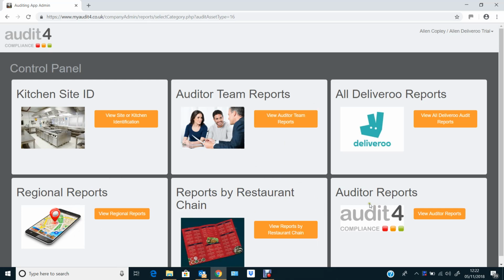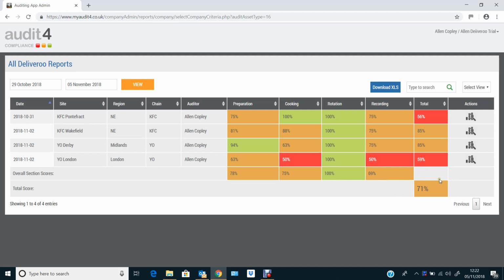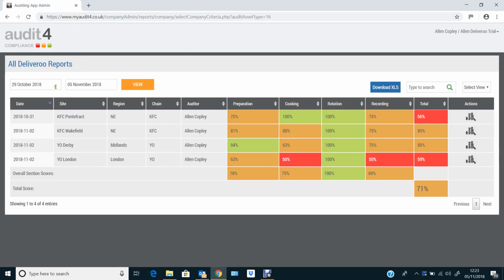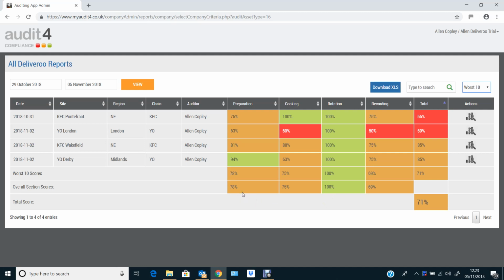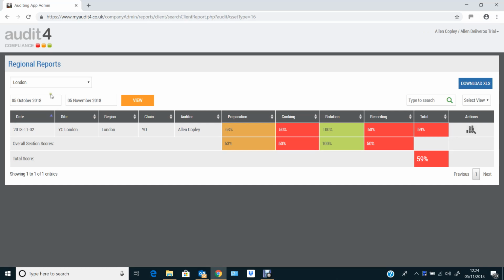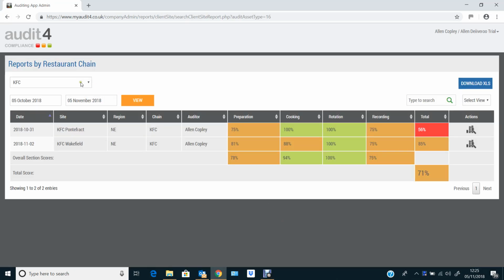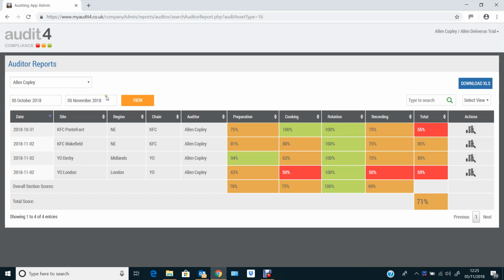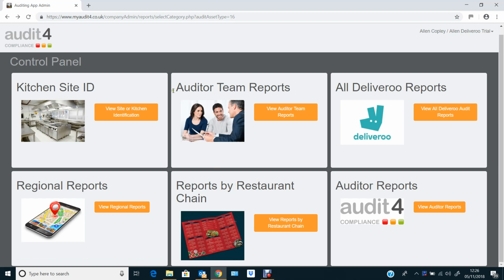Tom All Reports